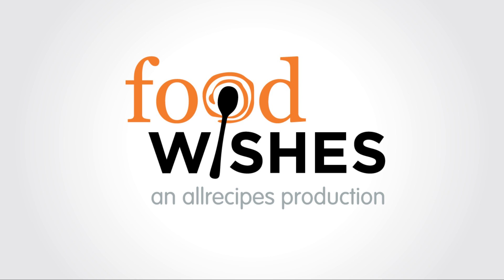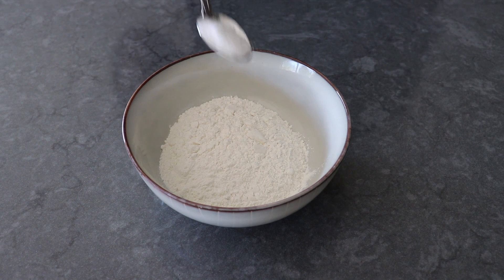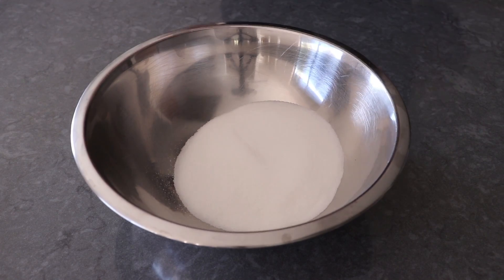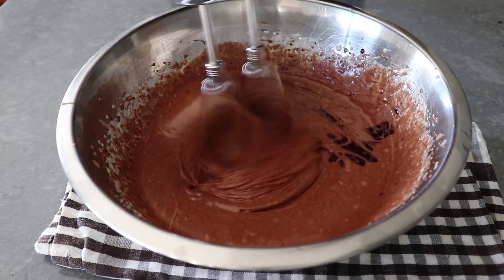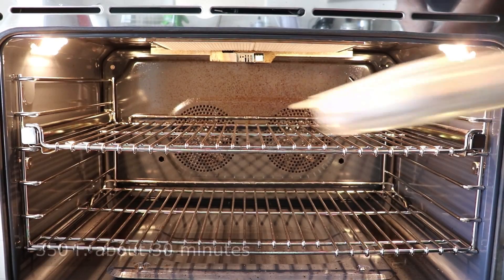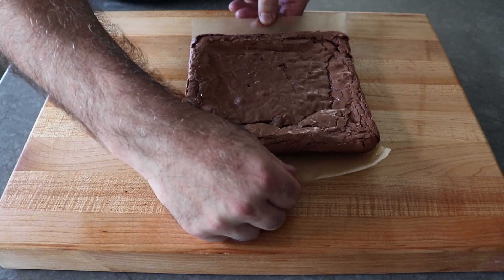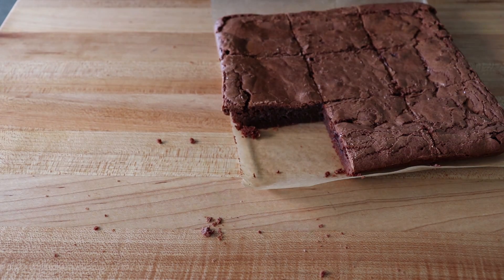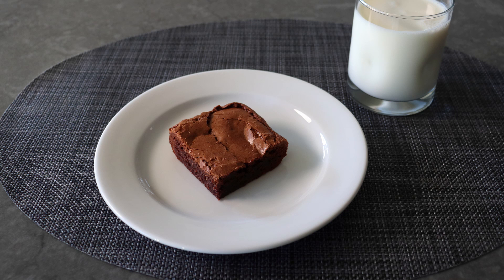The Best Brownies - Food Wishes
Everyone who posts a brownie recipe online claims that theirs is the best, and in keeping with that time honored traditional, I will do the same. These really are the best brownies. And I’m sure you’ll agree when you make them, just as long as we’re talking about fudgy brownies. If you prefer cake-like brownies, you came to the wrong place. Enjoy!

To become a Member of Food Wishes, and read Chef John’s in-depth article about this The Best Brownies recipe, follow this link: